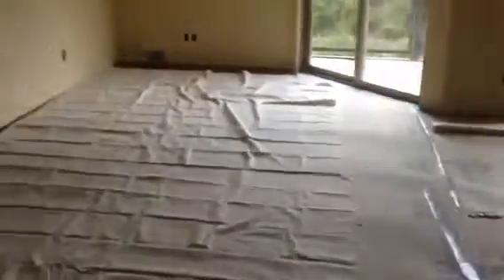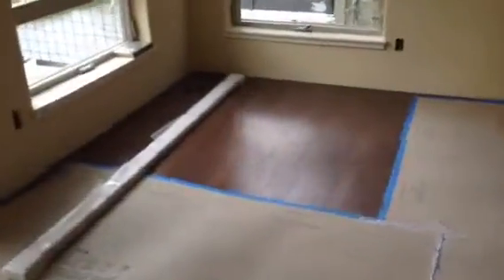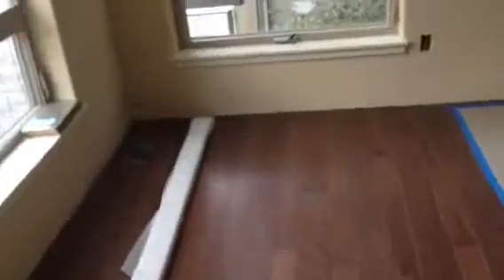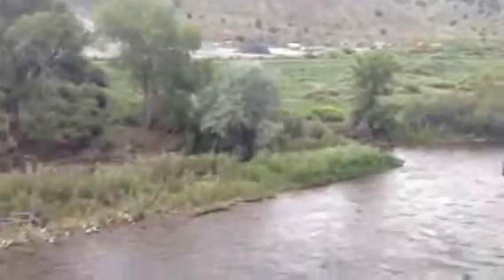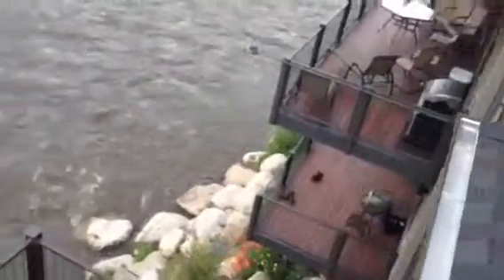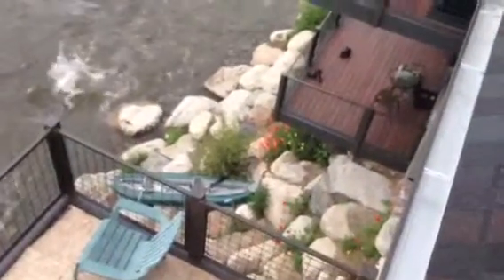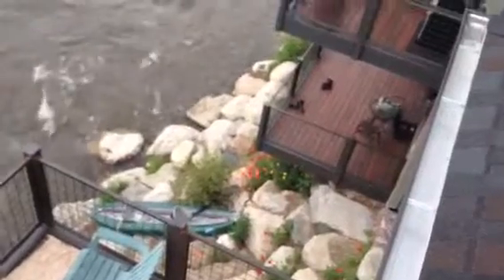Salida Riverfront condominiums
A walk-through unit I updating on hardwood cabinets painting and the first look at tile